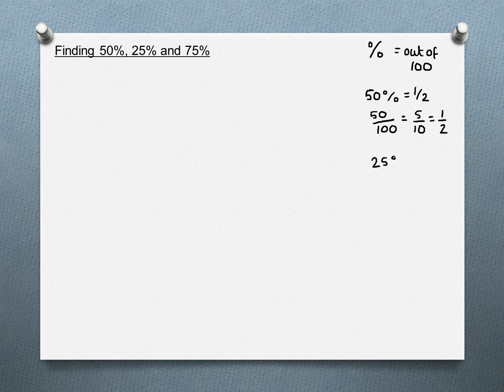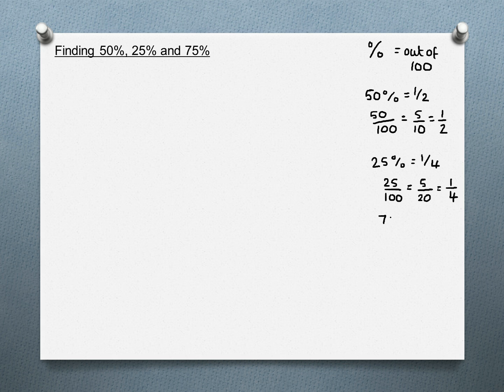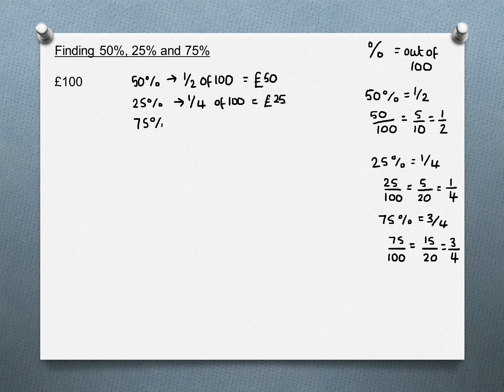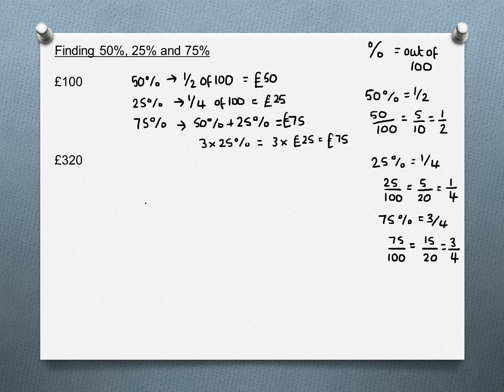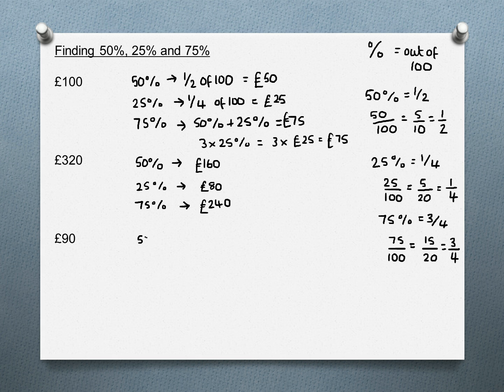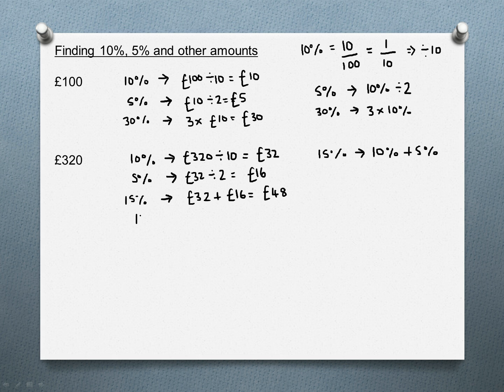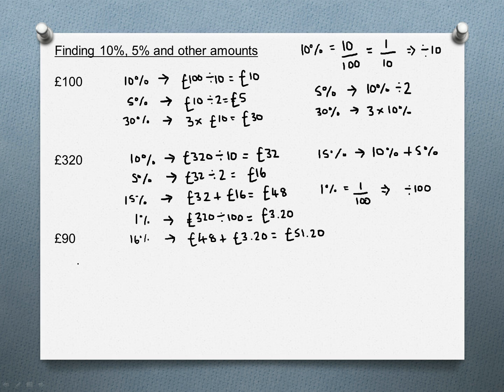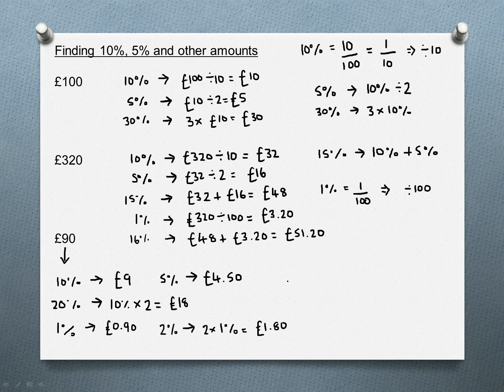Maths Tutorials - Working Out Percentages Without Using A Calculator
A quick guide on working out percentages without using a calculator.